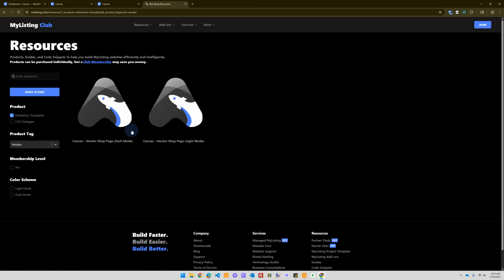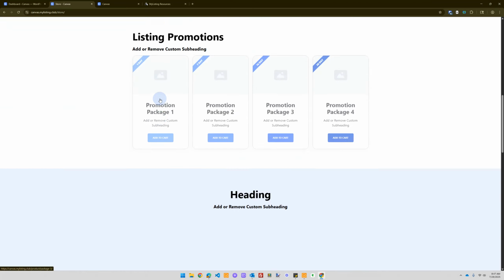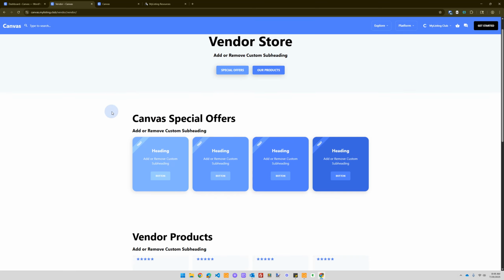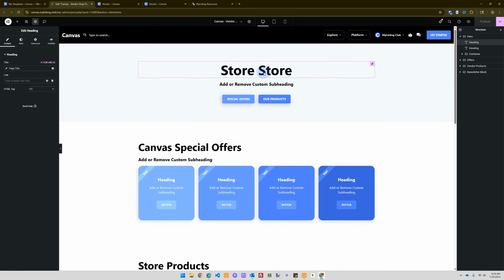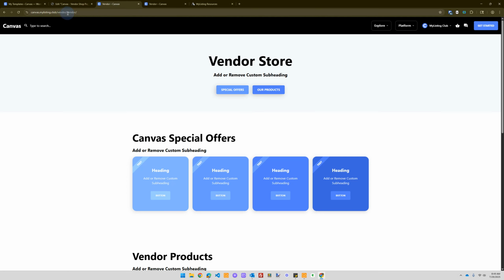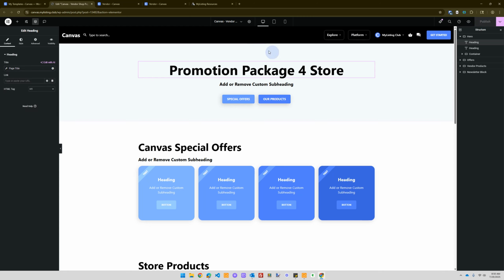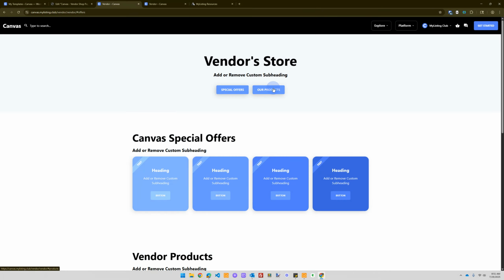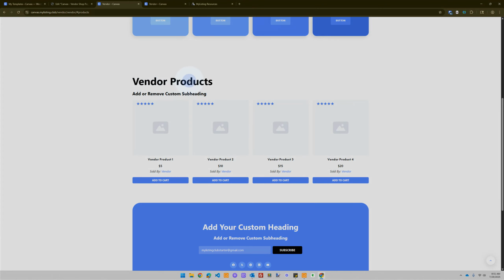Canvas: Vendor Shop Page - Style 1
In this video, we explore two new templates for MyListing Club's Canvas Starter Sites, specifically designed for users of the WooCommerce Product Vendors plugin.

The video guides viewers on how to access these templates from the MyListing Club website and demonstrates how to create uniquely designed store pages for vendors.

We examine the front-end and back-end features of the templates, which include customizable dynamic content elements for individual vendor pages. The video teaches viewers how to dynamically modify headings and special offers, simplifying the process of personalizing their vendor store pages.